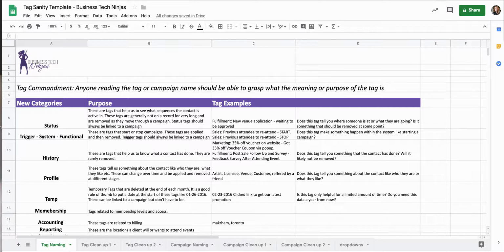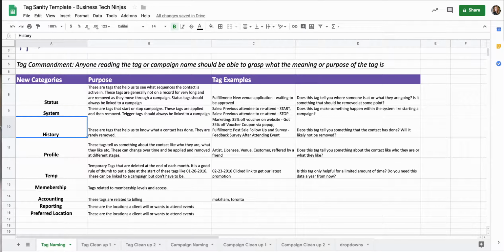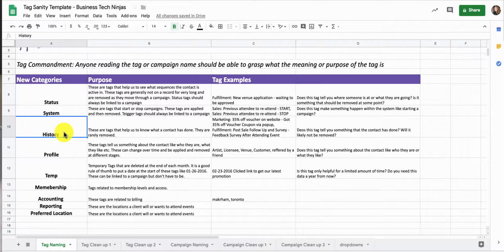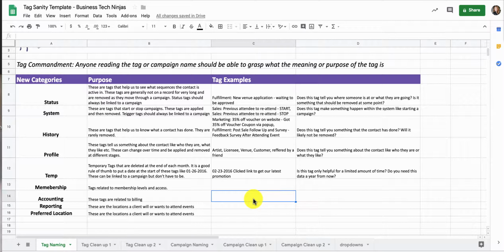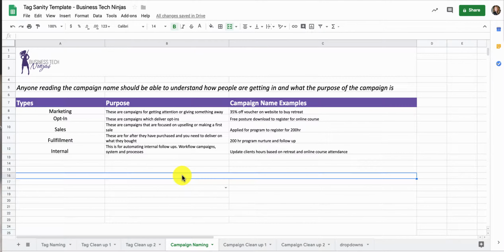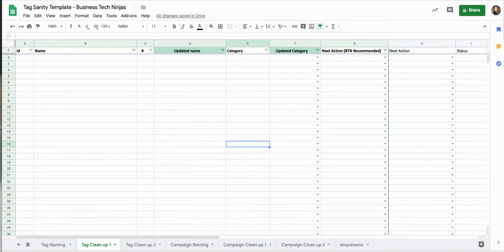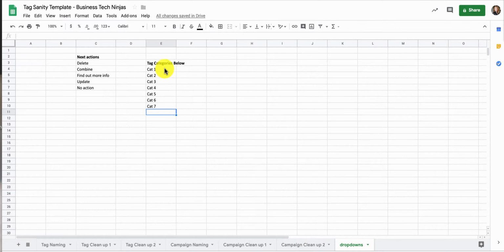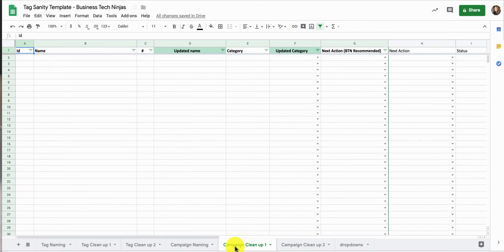How to organize your keap/Infusionsoft tags and save your sanity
Tag disorganization seems to be the norm instead of the exception. This video walks you through the system we have taken dozens of our clients through in order to organize their tags and then maintain that organization going forward.